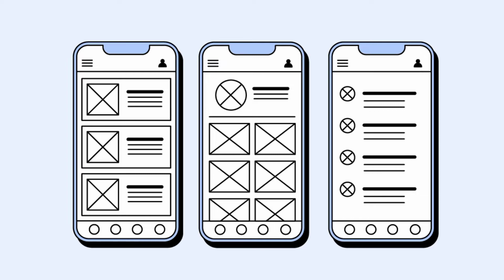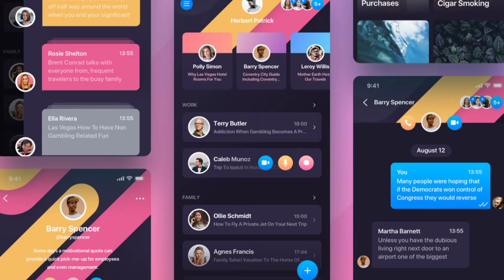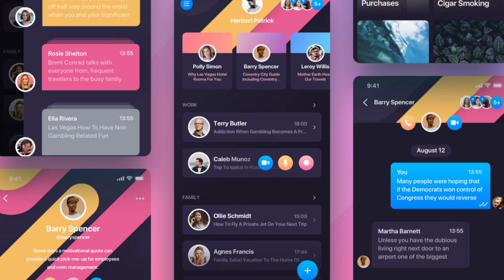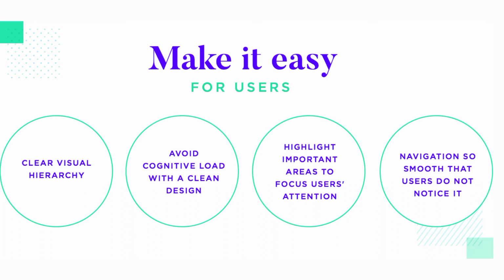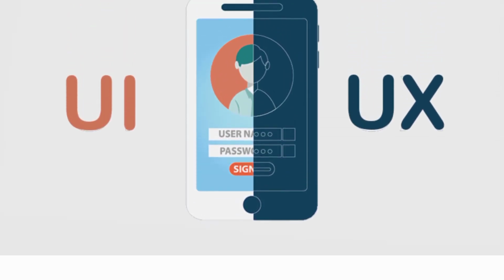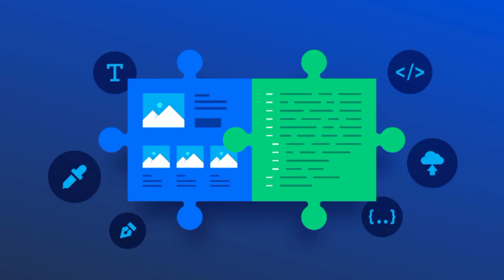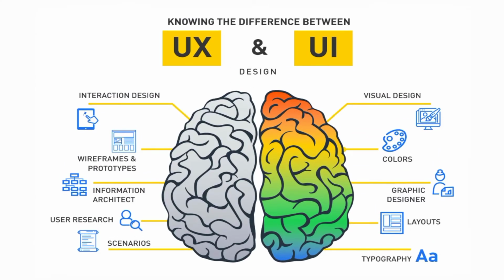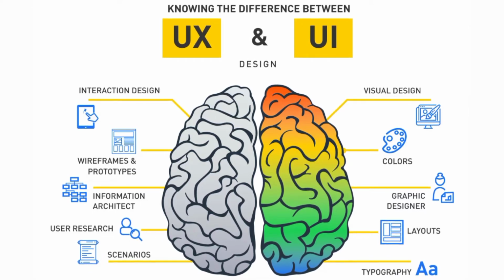What is UI/UX || How to be UI Designer || Roles for UX Designer || Difference between UI and UX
This video covers, what is UI and UX
Both UI and UX designers play key roles in the product development lifecycle. Let’s take a closer look at each.

UX designers focus their work on the experience a user has with a product. The goal is to make products that are functional, accessible, and enjoyable to use. While the term UX often applies to digital products, it can also be applied to non-digital products and services (like a coffee pot or a transportation system)

If you want to develop games then don't be late to visit this playlist of almost 40 Tutorials made just learn by using the below link
Follow Unity 2D Game Development Creepy Cat Tutorials: